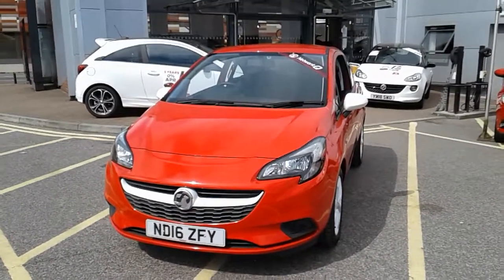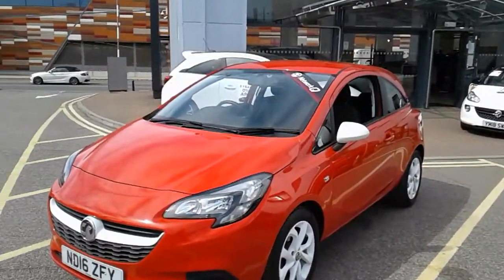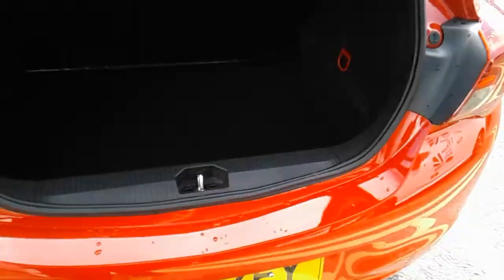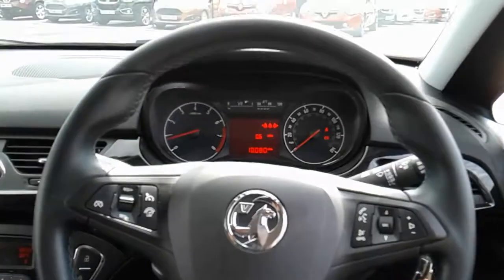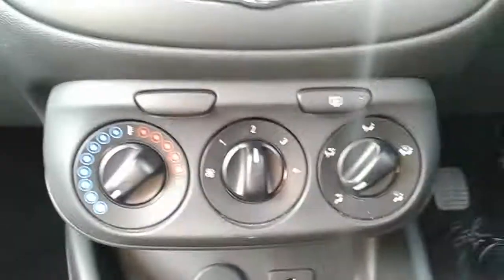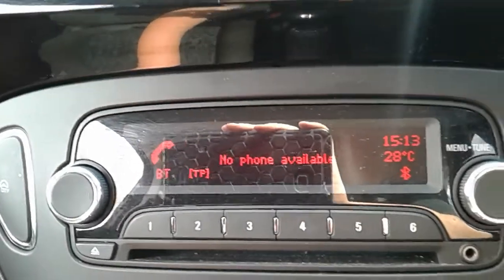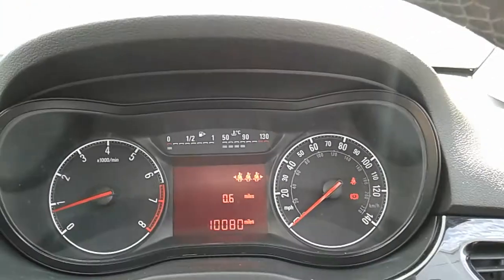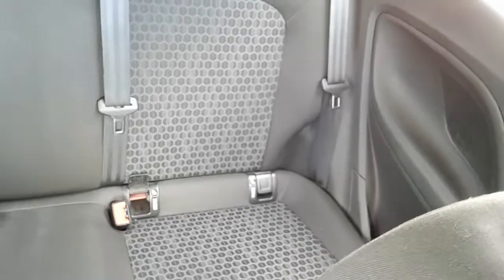Vauxhall Corsa 1.4 16V 75PS Ecoflex Sting 3dr - ND16ZFY